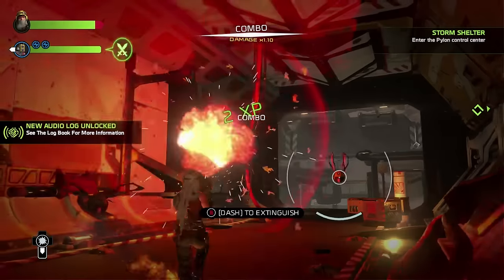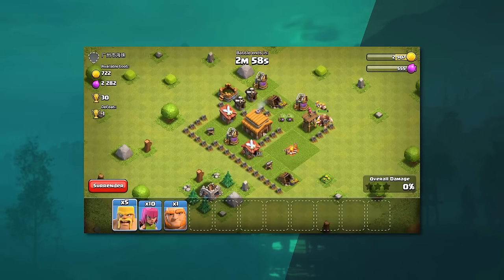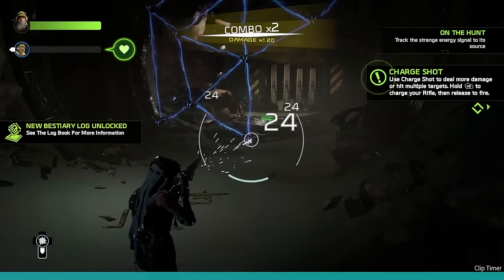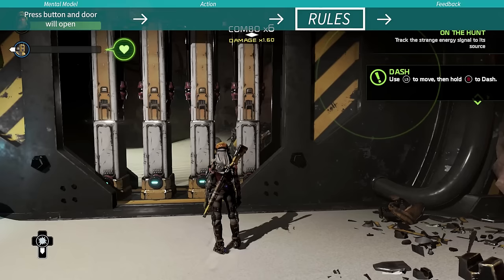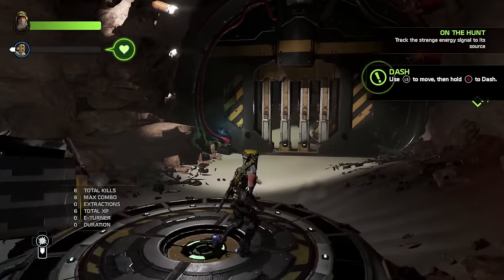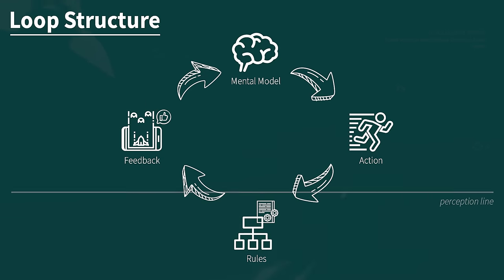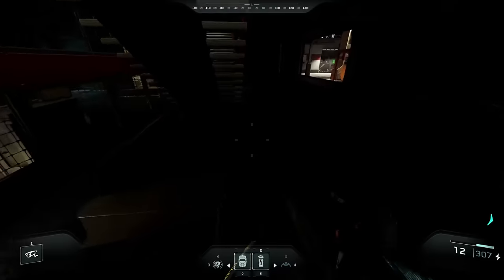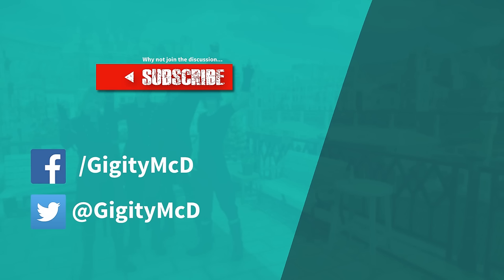What are loops in game design? - Loops - Game Design Theory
Learn how players come up with actions when they are playing your game so that you can design around this. People use a loop structure when they devise the actions that they want to complete in almost any situation. This loops structure is the way the use the information they already have in their head to devise an idea about how to interact with the surroundings. For a game these action are translated by the system of the platform you are playing on and the feedback is received from the game about the effect the actions had.

From the start of the video we discuss how clash of clans and the city building genre are great examples of games that have lots of different sized loops. With a play session potentially lasting a few seconds or a single action also potentially taking days to complete.

We then discuss the mental process of a learning loop that the player goes through in order to build up skills in the game. This loops consists of having a store of information called the mental model. Referring to that store of information the player's brain decides on an action based on their current understanding of the environment or situation. The player then acts by taking this action. The action in the case of the game is received as input by the game and run through the game logic in the system which we generalize as rules. The game the hopefully returns an output back to the player in the form of feedback. The player receives this feedback and interprets what this means in the context of their action and stores this new thought back into their mental model. This process repeats throughout all actions in the game.

Then we take a look at a passage of play from a game called Recore. The passage of play is the player trying to work out how to get through a door that is only open for a short time. We discuss how the player is going through this loop during this progression of play.

We then link it back to Clash of Clans and use the idea that some sessions are short and some actions take days to illustrate how these loops occur and they are at different sizes.

Finally we talk abut how to use the loop structure to debug your players problems in your game. Does your game have a situation where the player isn't recieving feedback for their action? Is this why they are confused? Is something random happening and the player doesn't understand why? maybe you should allow the player to act on that first so they know the feedback is coming from somewhere. Is the player interpreting the initial feedback correctly or is it not being interpreted correctly leaving the player confused?